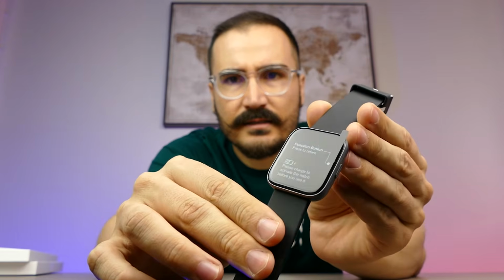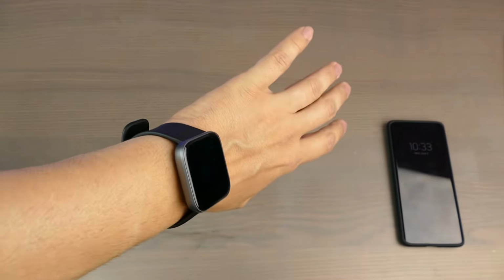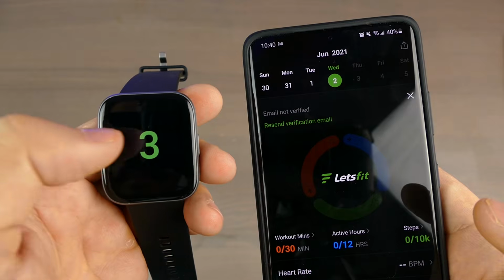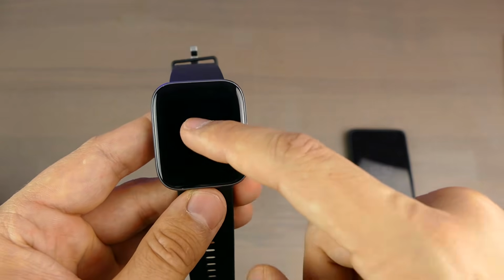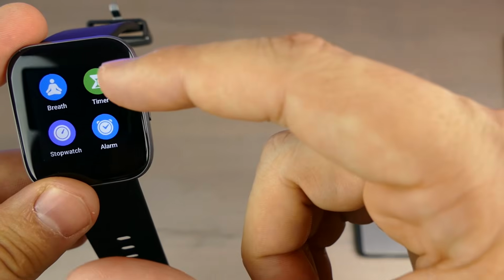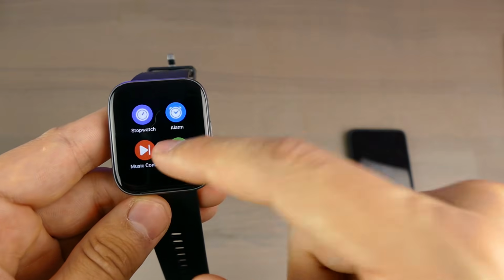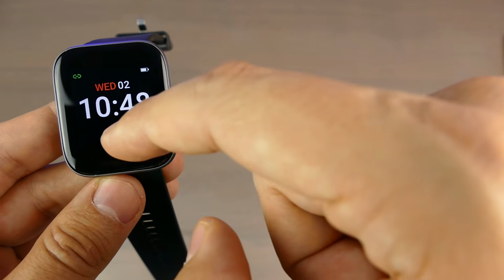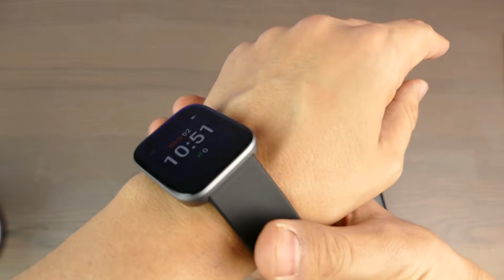Letsfit IW1 Smart Watch Unbox & Review! [2021]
Letsfit IW1 Smart Watch for Android Phones Compatible with iPhone, with Blood Oxygen Saturation & Heart Rate Monitor, IP68 Waterproof Fitness Tracker!

Same-day Delivery with Prime
Amazon Music Unlimited: Get 3 months FREE

All-day Activity Tracking: Our Letsfit activity tracker can easily monitor your steps, heart rate, distance traveled, and more with 14 sports modes and GPS tracking that can be used when you connect your fitness watch to our Letsfit app.
Tracks Your Sleep and Blood Oxygen Saturation: With your smartwatch and Letsfit app combined you can track your sleep patterns and see how much oxygen is in your blood.
Smart Notifications: Get all your messages and notifications sent straight to your wrist with intuitive customizable vibrations. You can also see incoming calls and reject them should you be busy, with other great functions such as sedentary alerts, alarms, and more.
Features Tons of Great Functions: Our smart tracker screen brightness is customizable and you can enjoy other great smart features such as music control, timer settings, and more.
Great Battery Life and Wide Compatibility: Our Letsfit app is compatible with smartphones that use iOS 11.0/Android OS 6.0 or above and Bluetooth 4.0 or later. Enjoy up to 30 days of device standby time with just 2hrs charging.

Chapters:
0:00 Intro
0:14 Unbox
1:13 Features
1:43 Hands-on
9:11 App
9:47 Outro As an Amazon Influencer, I earn from qualifying purchases.